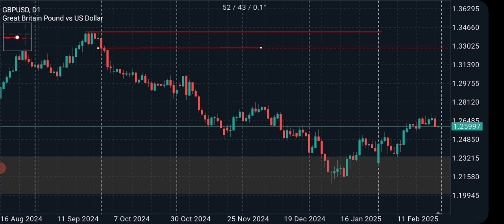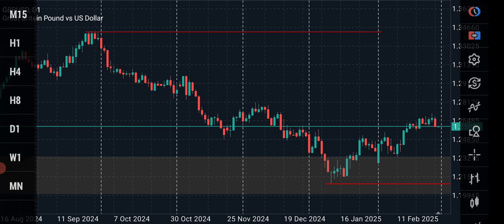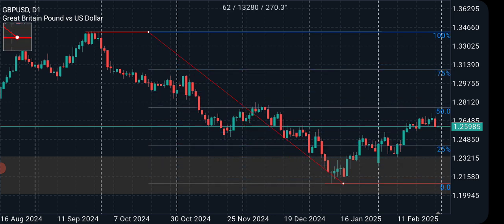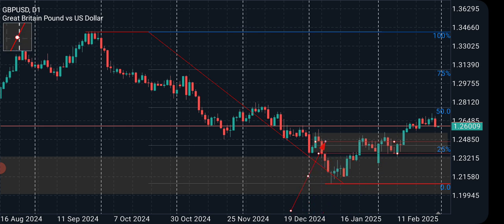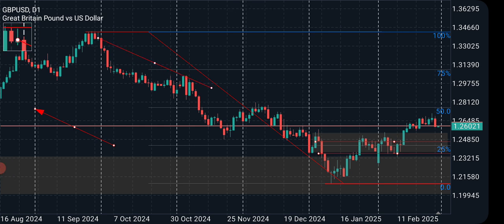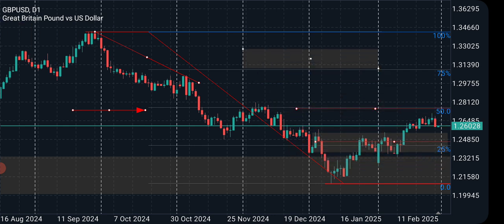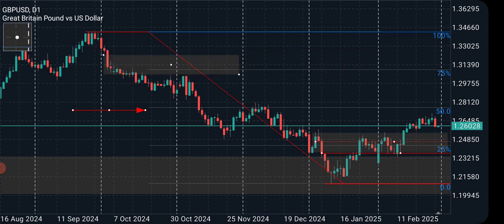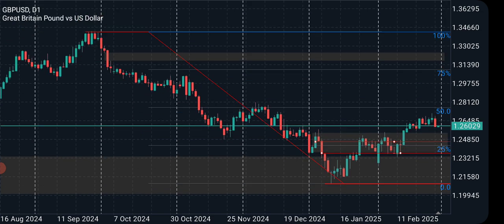FORECAST USING DEALING RANGE THEORY (DRT) | GBPUSD